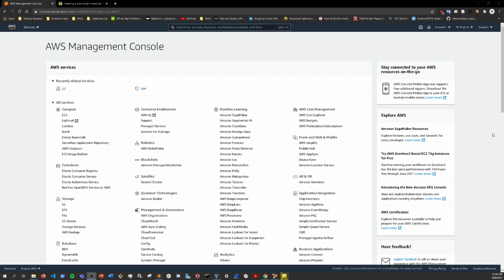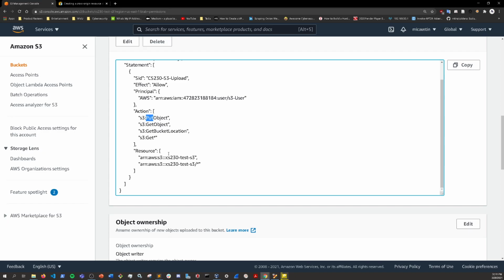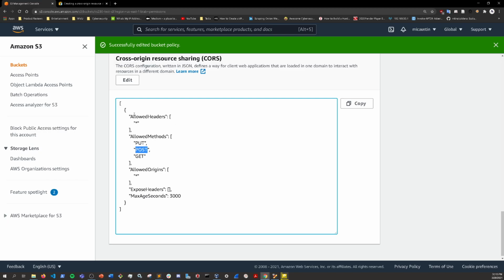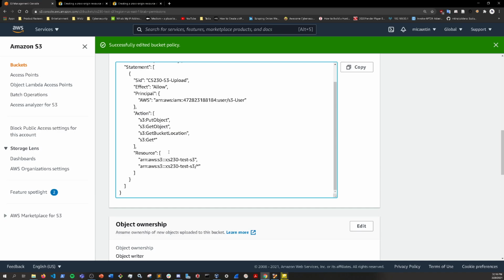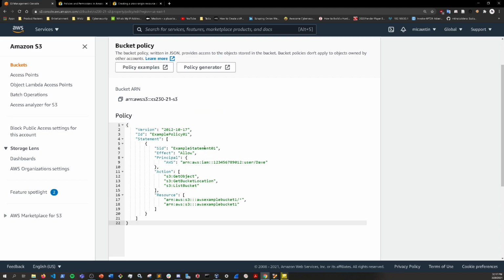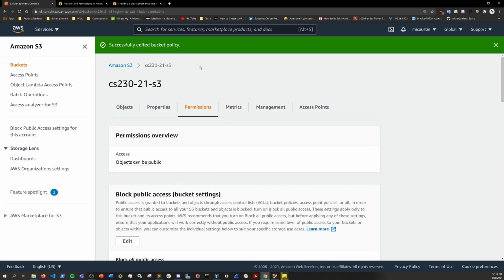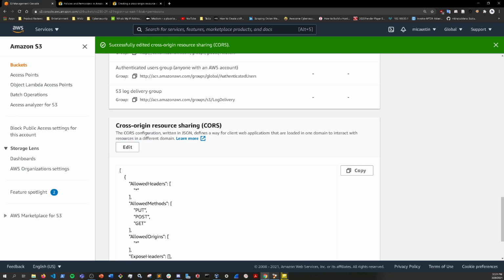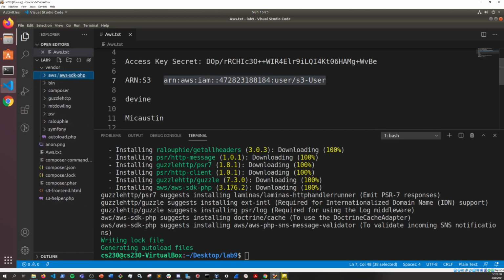2 S3 Policies + Composer